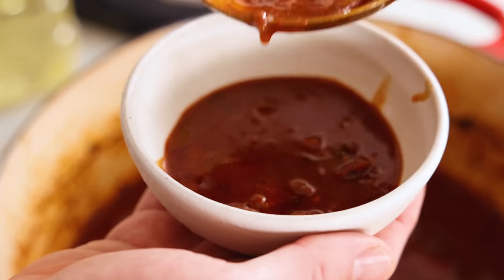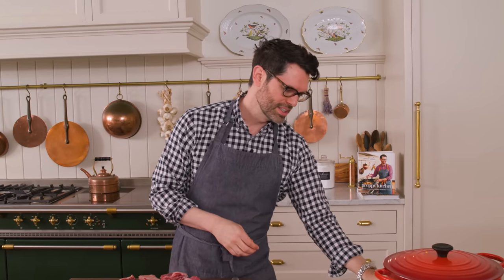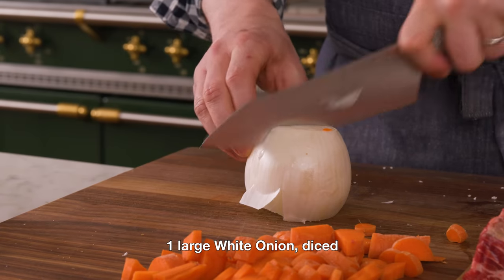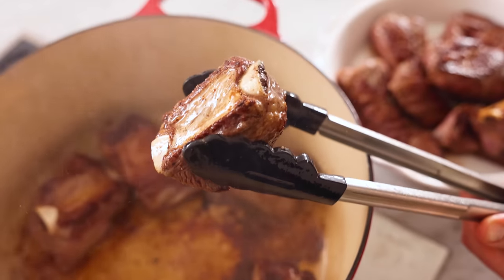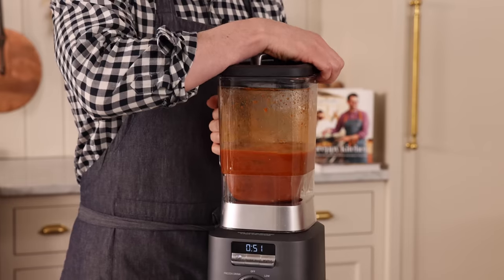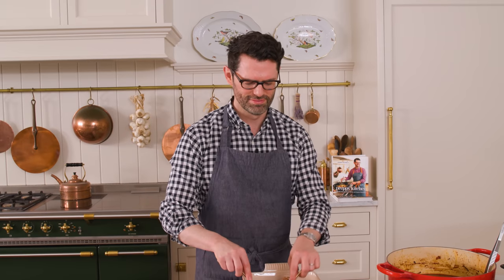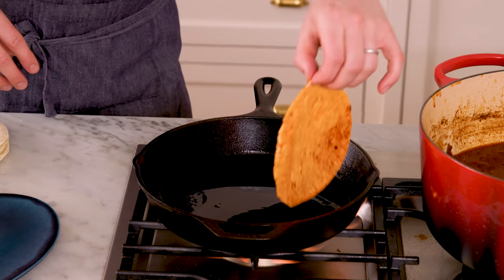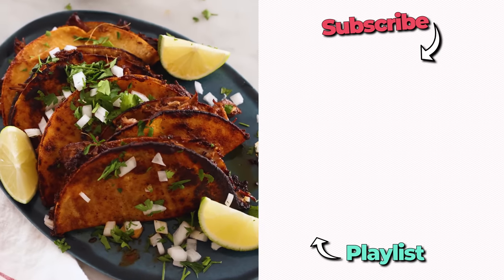Easy Birria Tacos Recipe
Rich and flavorful, these Birria Tacos are the ultimate comfort food! Juicy, melt-in-your-mouth beef slowly braised then stuffed into a broth-dipped corn tortilla along with cheese and fried to perfection, these tacos will be your new favorite recipe. Loaded with flavor, these tacos are perfect for your next taco night.